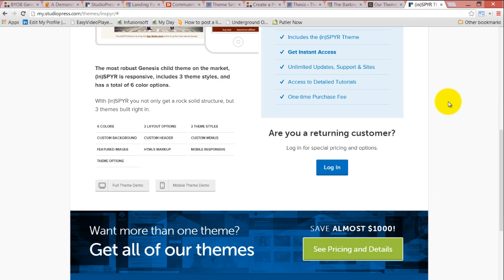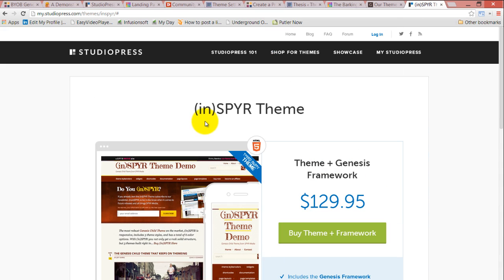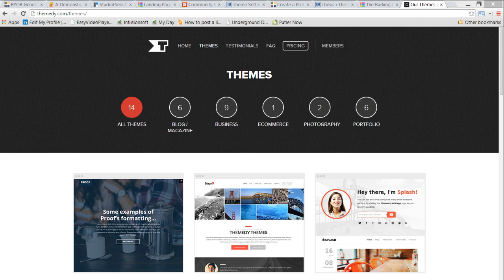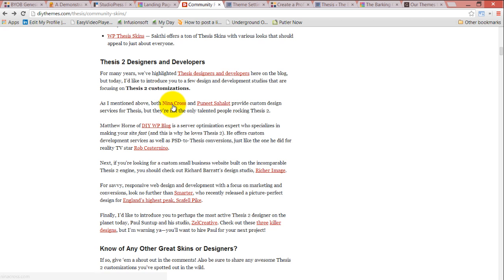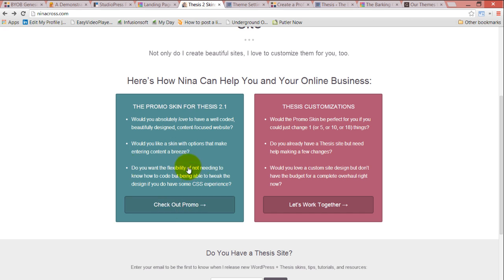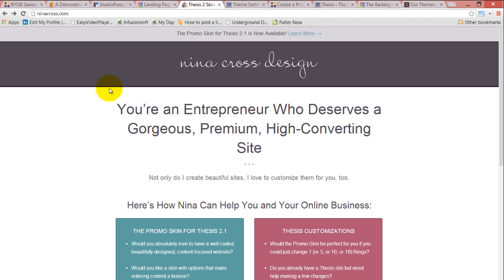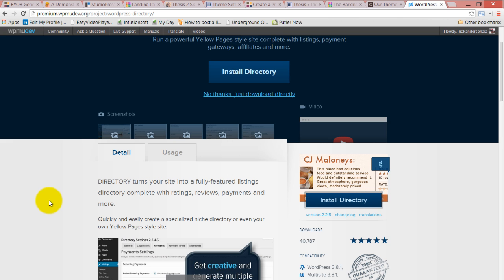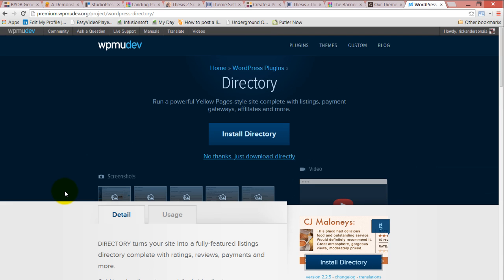Choose Between Thesis 2.1 & Genesis 2.0 for Building your Website Pt12 - Question & Answer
Video Transcript:

Okay, we're back. I want to remind you that this is an interactive process so if you have questions please feel free to write them in the question box because we'll be taking questions at the end of this. There were a couple of questions that were asked earlier and I just like to answer in case they have to leave.

Linda asked how optimized the code for both themes to load quickly and in my testing they are essentially the same. That is the site that I used for testing this, they essentially have the same setup, the same number of plugins all there is, that kind of stuff. There is a very slight difference in the number of http requests between the Genesis and Thesis but, in terms of its overall score, in terms of its overall speed, you're not going to use that as a determination between the two. They're both very efficient, very fast themes. So it's not really going to be a factor in the decision-making process here